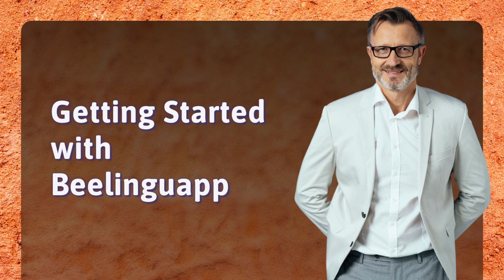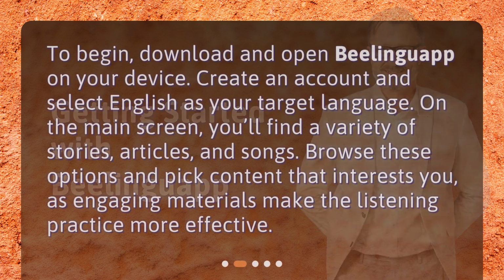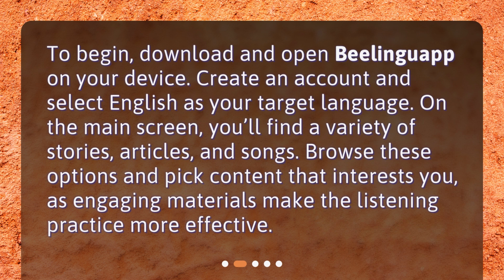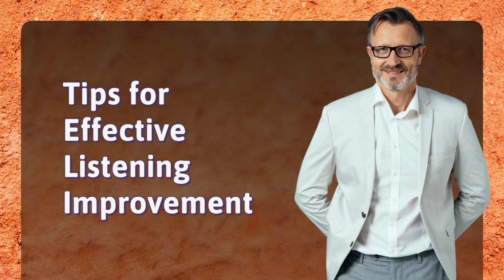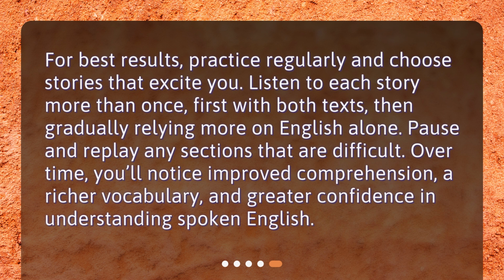Master English Listening with Beelinguapp Parallel Texts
Beelinguapp Listening Hack 👉 Unlock better English listening skills with Beelinguapp’s parallel texts! This step-by-step tutorial shows you how to combine reading and audio features for faster comprehension. Discover app settings, effective practice tips, and reach your English learning goals with engaging stories. Perfect for all language levels.

00:00 🔹 Introduction to Beelinguapp Parallel Texts
00:30 🔹 Getting Started with Beelinguapp
00:56 🔹 Using the Parallel Texts Feature
01:25 🔹 Customizing Your Listening Practice
01:54 🔹 Tips for Effective Listening Improvement

📌 Educational/Language Learning Apps 🔸 Pronunciation and Listening Skill Development Apps 🔸 Practicing English Listening with the Beelinguapp Parallel Texts Feature